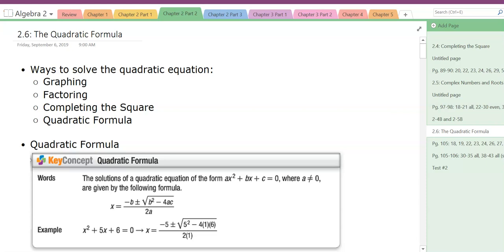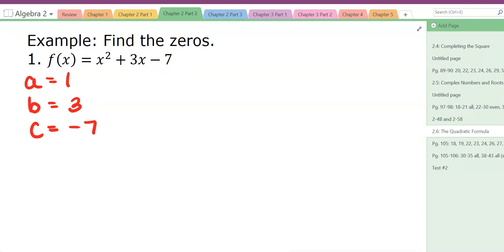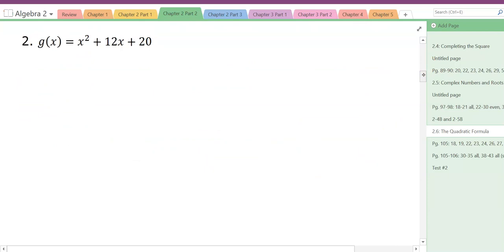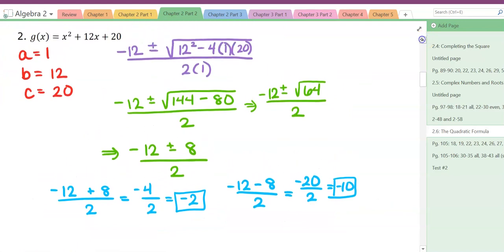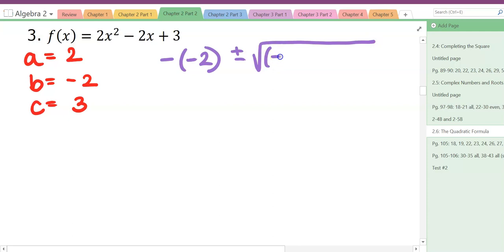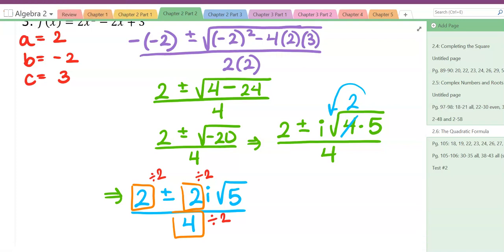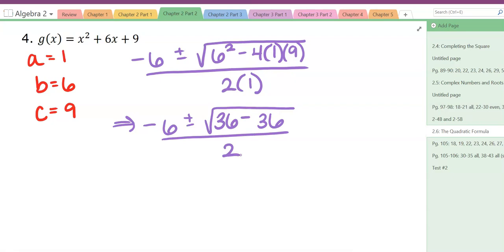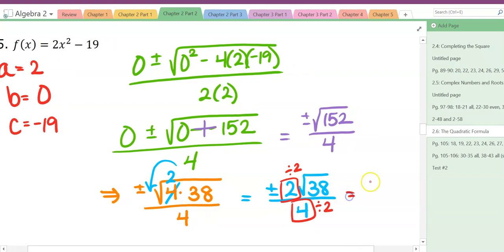Algebra 2 - 2.6 The Quadratic Formula Part 1